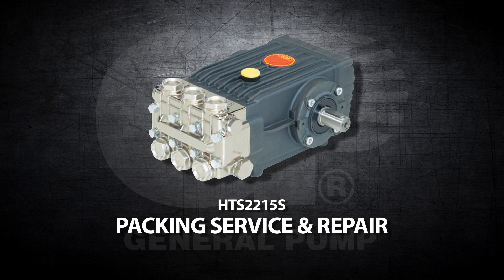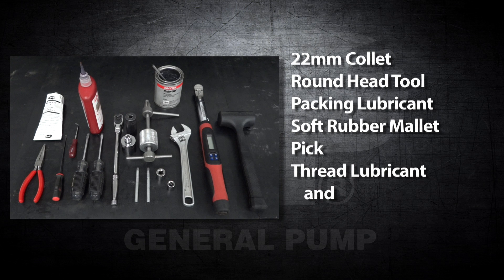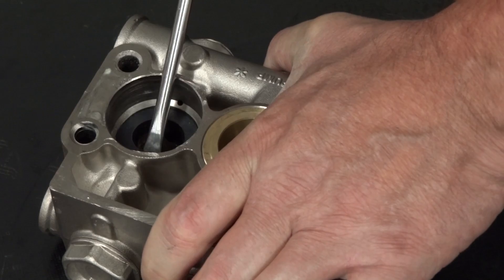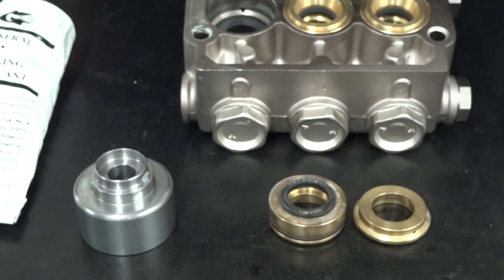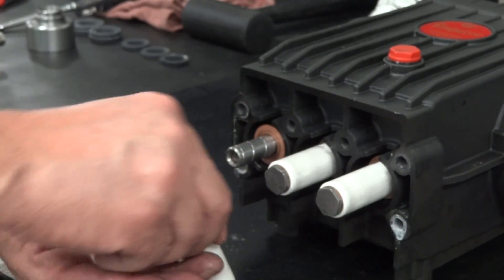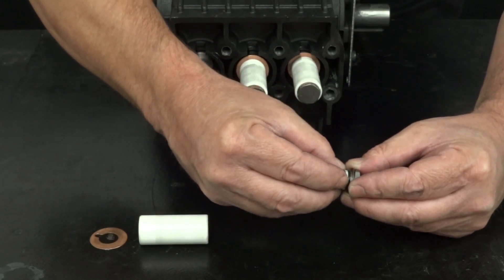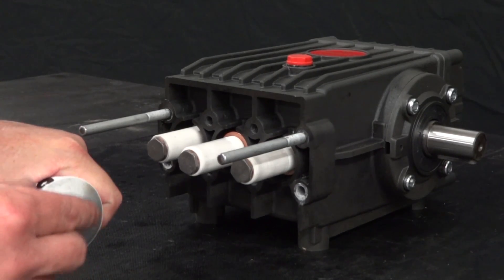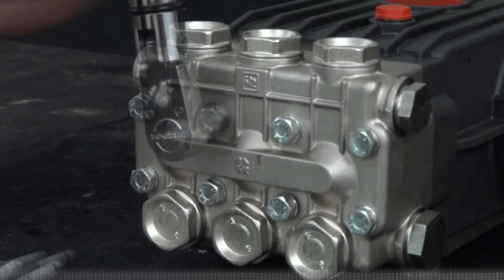How To Service HTS Pump Packings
A thorough tutorial demonstrating the servicing of pump packing in General Pump's HTS pumps.